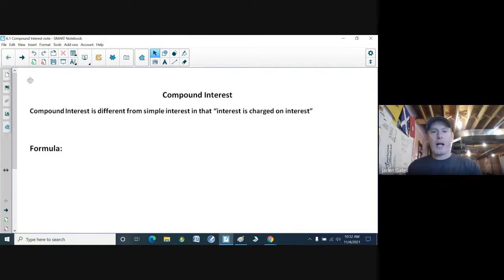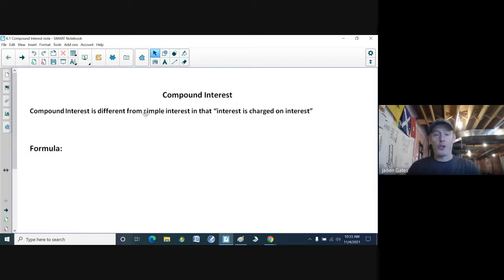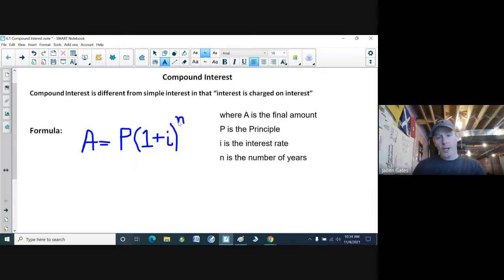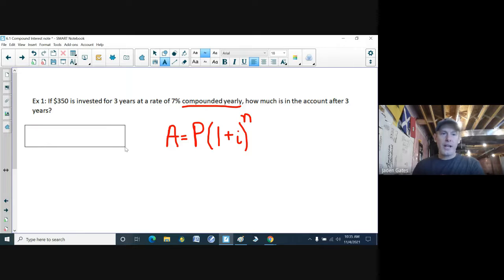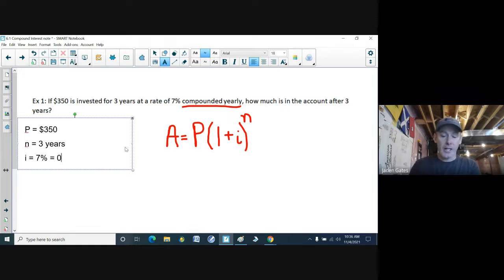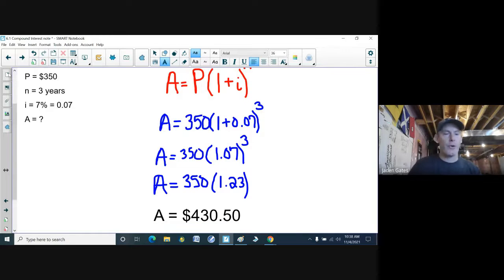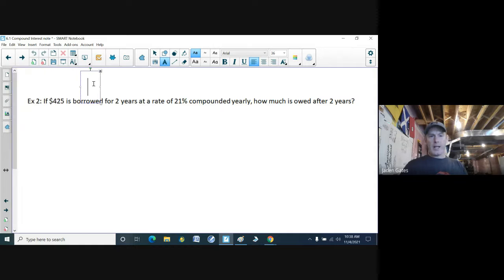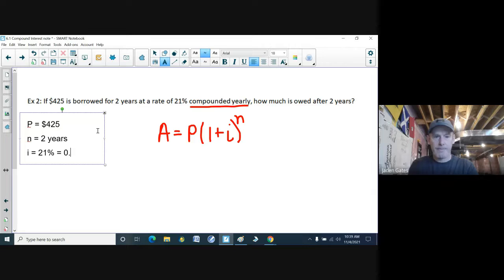MFM2P 6 1 Compound Interest